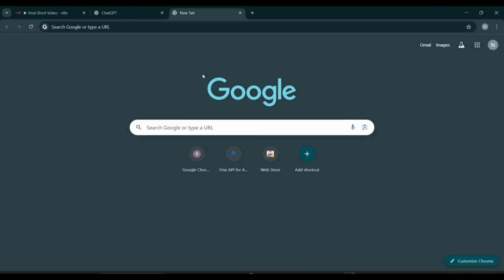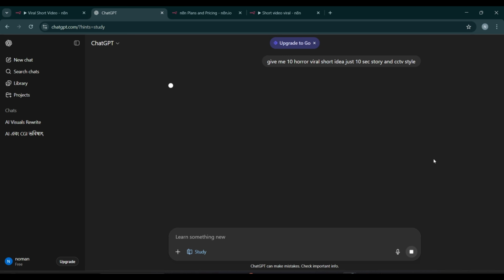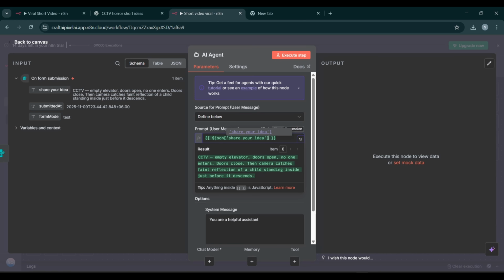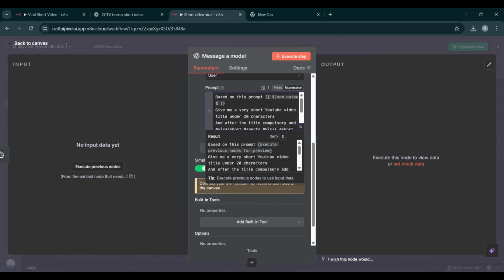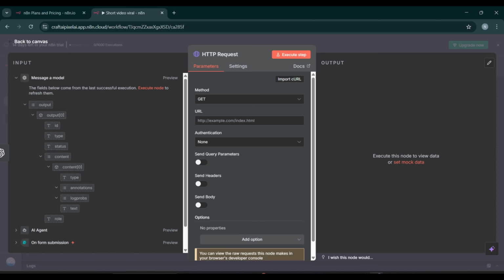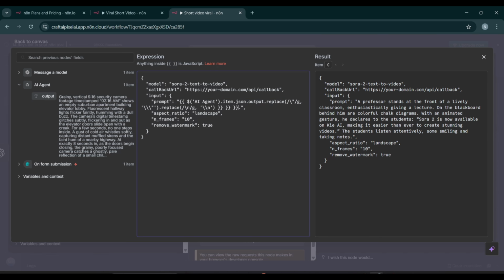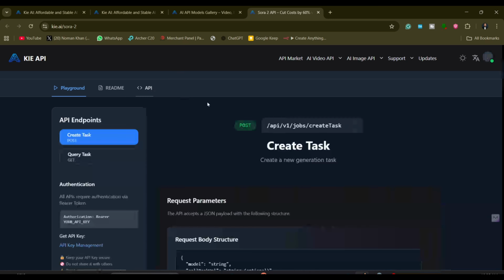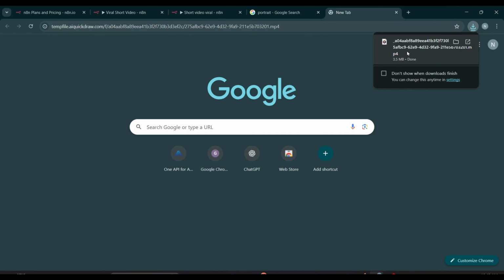Auto-Generate YouTube Shorts with This Sora 2 n8n Workflow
In this step-by-step tutorial, you’ll discover how to connect OpenAI’s Sora 2 video generation model with n8n — allowing you to automate video creation using your own AI agents.
No coding skills needed — perfect for complete beginners.

You’ll learn how to:
→ Set up and integrate Sora 2 inside n8n
→ Use text-to-video
→ Add cameos and experiment with realistic video prompts
→ Apply best practices for sending requests and optimizing output

By the end of this tutorial, you’ll be able to auto-generate videos directly inside your n8n workflows — with no watermarks, 6× lower cost, and full creative control.
Ideal for creators building AI automations, content systems, or video-generating agents.